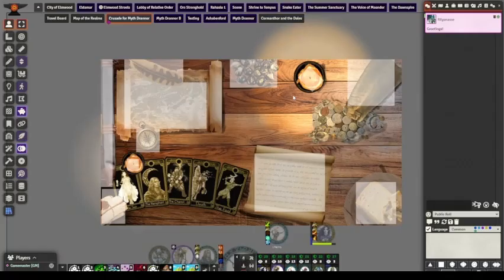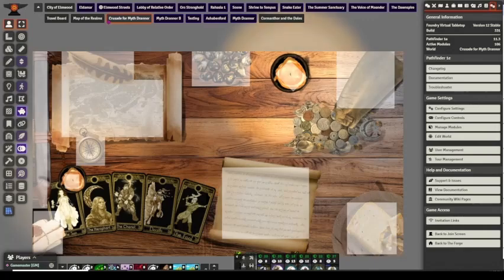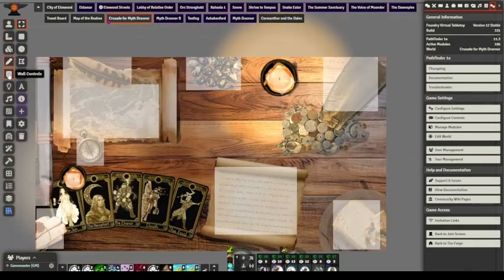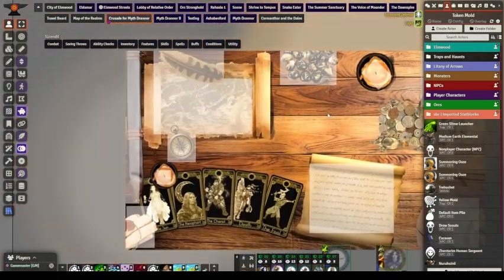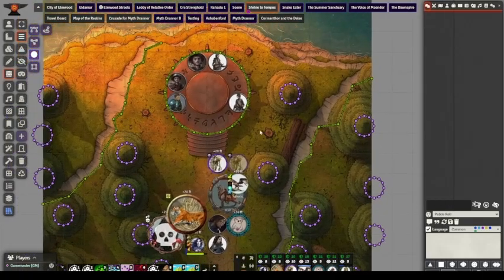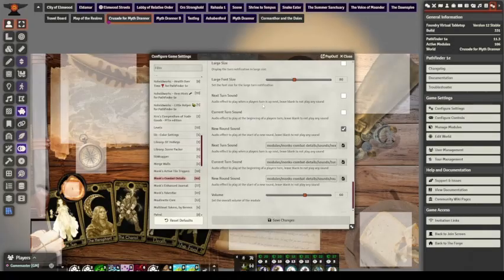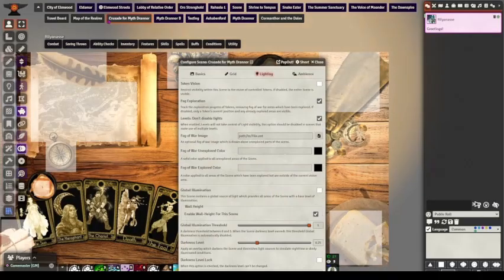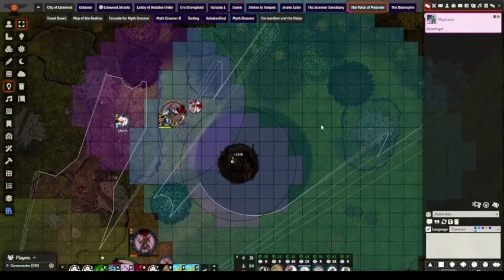Crusade for Myth Drannor - Foundry Modules We Use (Part 1, Functionality)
This is an overview of the foundry modules that we use in our Crusade for Myth Drannor campaign. Our game master Bosheck goes over the modules in use and discuss the reasoning behind using them.  This is the first of a series, in which we cover the functionality modules in use.

Timestamps:
0:00 - Introduction
0:20 - VTT Game Mastering Philosophy
2:14 - Video Scope
4:23 - Audio Preview
5:34 - Pop-Out
6:11 - Z-Scatter
7:55 - DFred's Droppables
8:37 - Find the Culprit
9:42 - Drag Ruler
10:38 - Dungeon Draw
11:35 - Token Mold
13:36 - DF Curvy Walls
14:42 - Levels
16:11 - Monk's Active Tile Triggers
17:56 - Monk's Combat Details
18:29 - Monk's Enhanced Journal
19:33 - Tidy UI
20:03 - Chat Portrait
21:31 - Limits
23:16 - Grid Scaler
24:45 - Baileywiki Mass Edit
25:23 - Outro